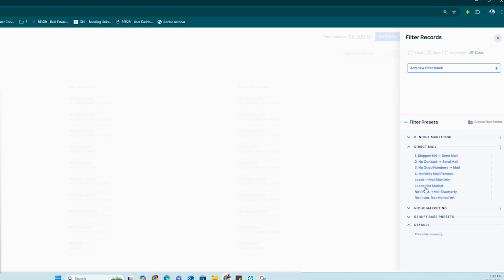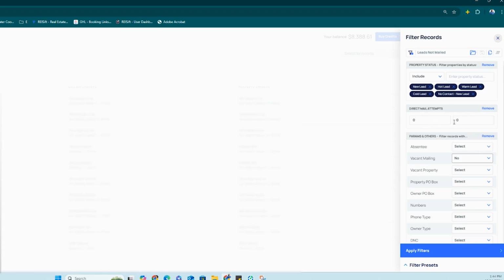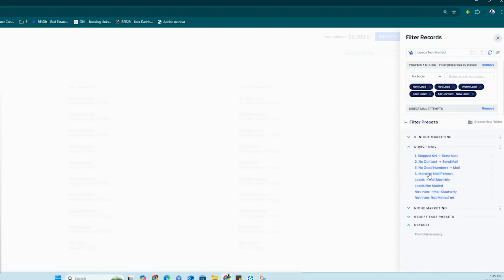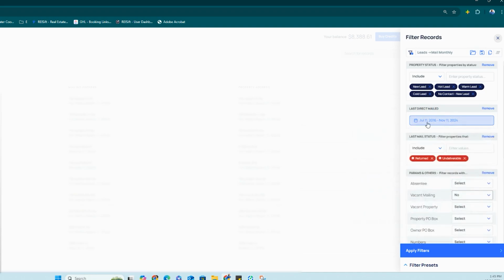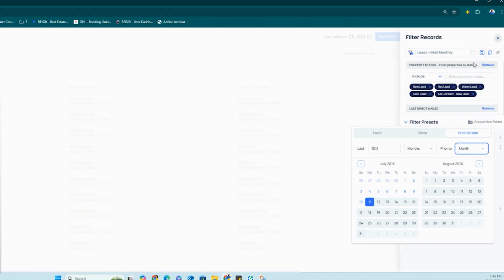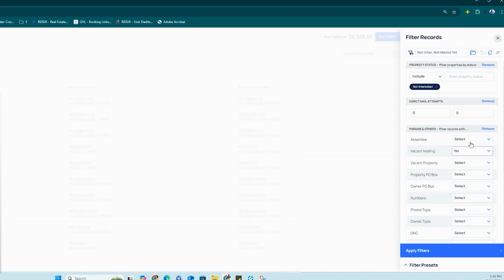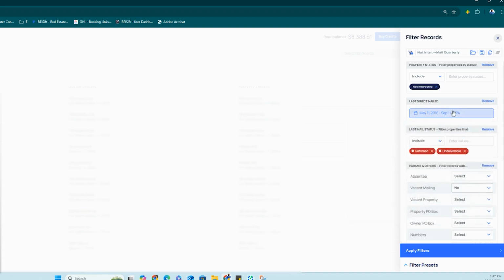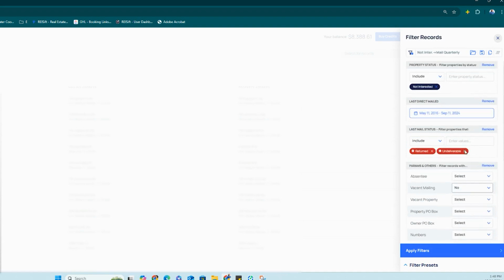When To Send Direct Mail To Motivated Sellers For Highest Conversions Pt. 2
In this video we discuss more Direct Mail Filter Presets for sending mail to your leads and your not interested home owners. These are vital to keeping deal flow consistent in the modern real estate space. Enjoy!